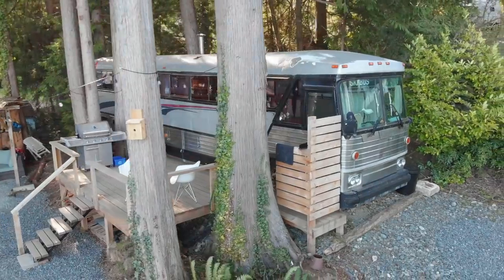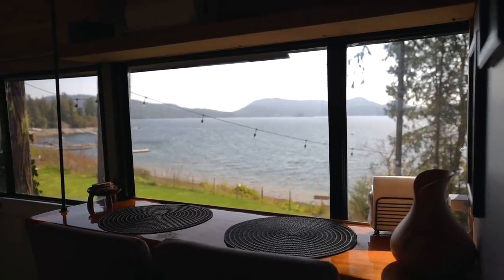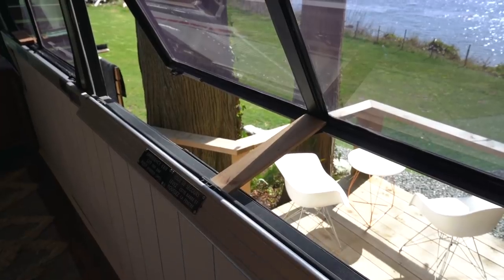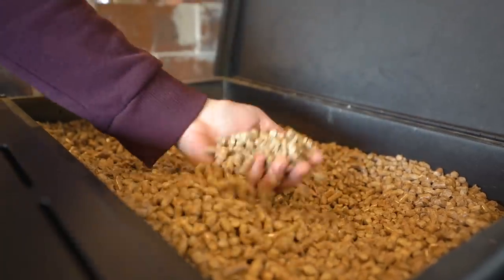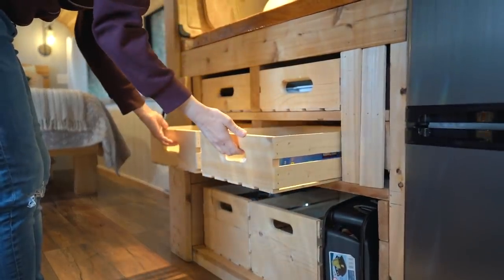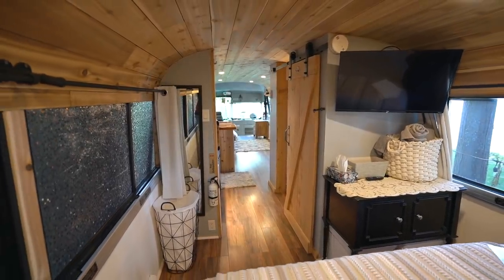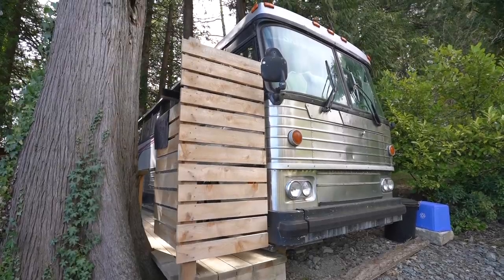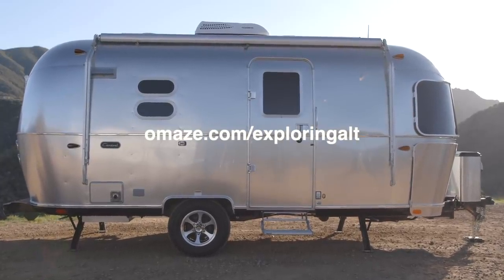1975 Passenger Bus Converted into a Stunning Tiny Home with a View - FULL TOUR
Bus Conversion Tour + For your chance to win an Airstream Caravel and a 2021 Ford F-150, and to support a great cause, enter
The Sooke Ski bus is a 1975 MCI Motorcoach that's been converted into a tiny house on wheels with panoramic windows, a living room with a pellet stove, a full kitchen and bathroom, and a cozy bedroom at the back of the bus.

To find out more about the Sooke Ski Bus, check out the listing on Airbnb here:

In this video, we give you a full tour and we talk about the pros and cons of building a DIY living space in the shell of an older vehicle.

Mat & Danielle

STAY IN TOUCH!